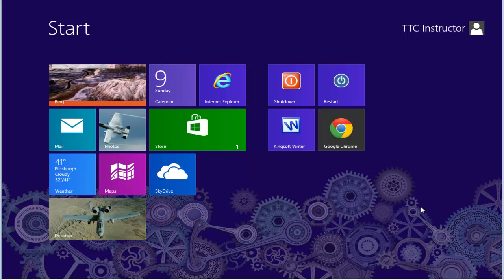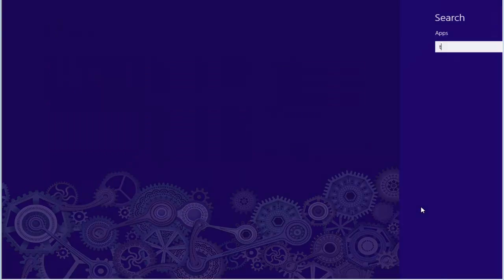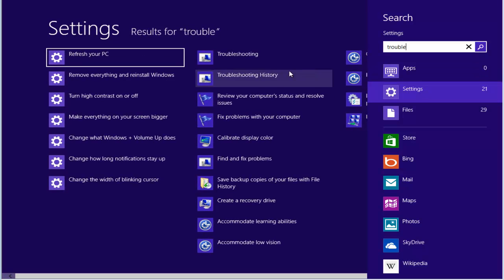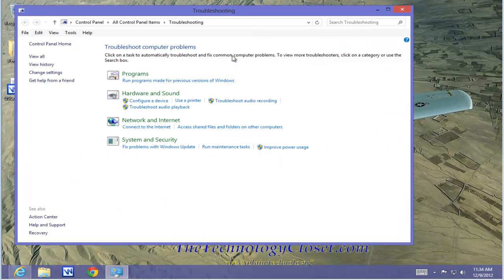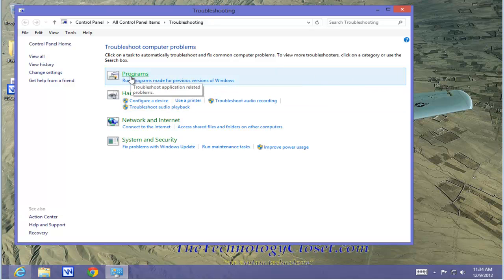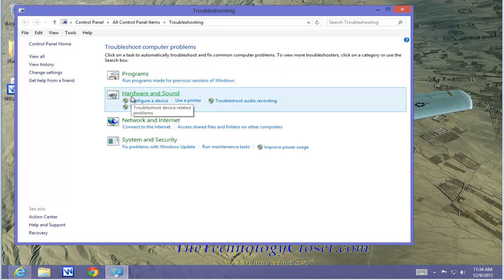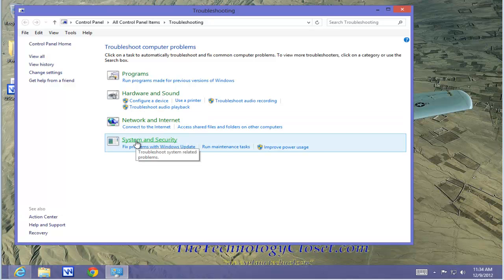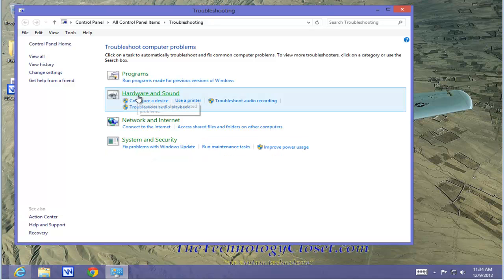QS 90-Control Panel Applet. Troubleshooting